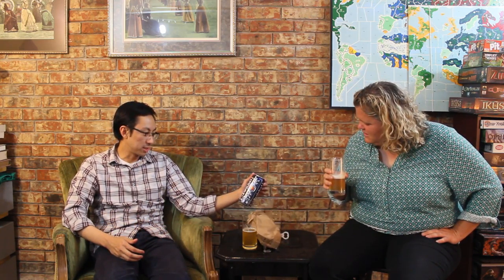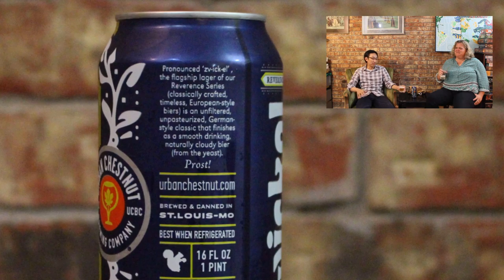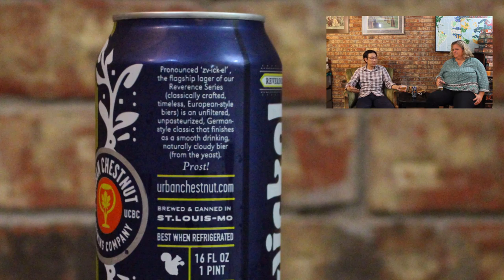Urban Chestnut Szwickel - 068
Urban Chestnut Szwickel